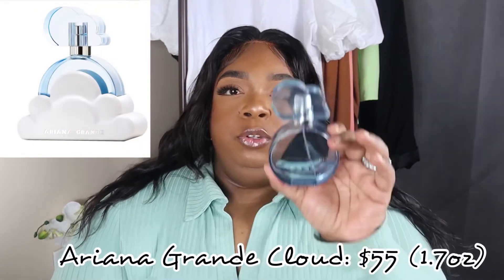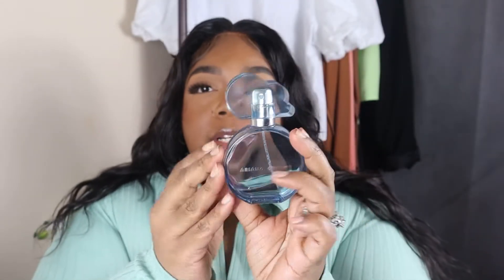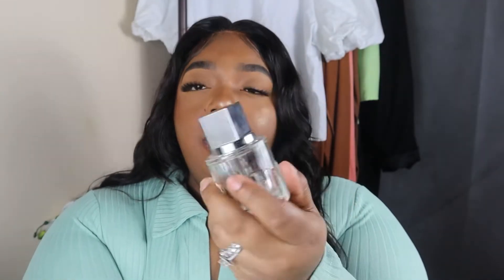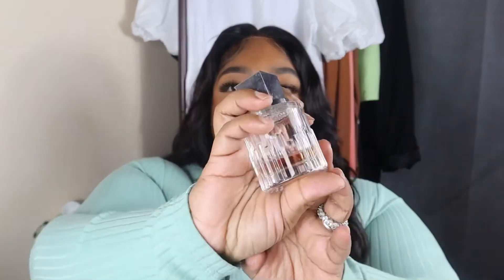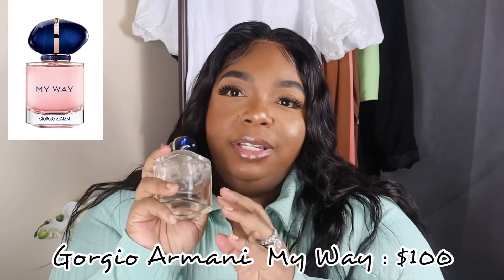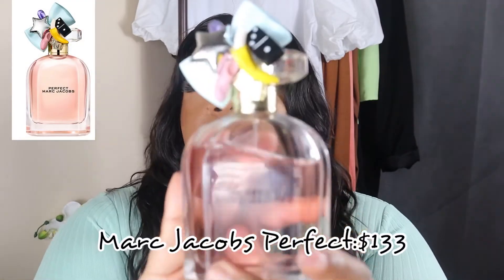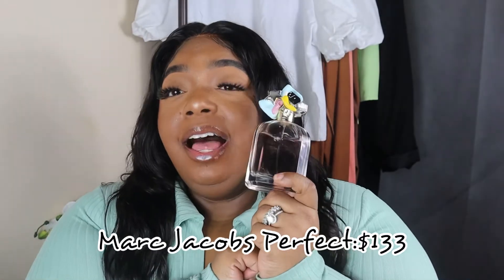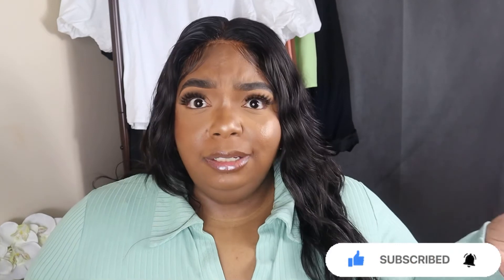THE MOST COMPLIMENTED AND LONGEST LASTING AFFORDABLE FRAGRANCE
Amazon Storefront

1. Cloud by Ariana Grande: https: //
2.Illict Jimmy Choo: https: //
3.Decadence Marc Jacobs
4.My Way Gorgio Armani
5.Perfect Marc Jacobs